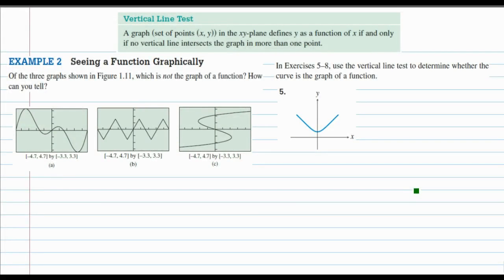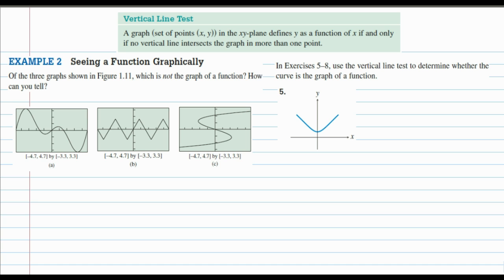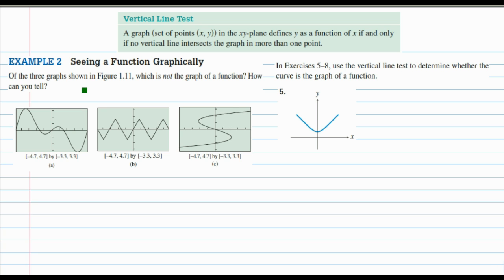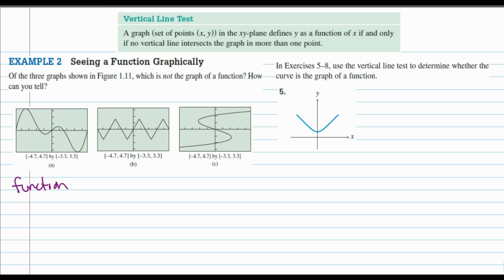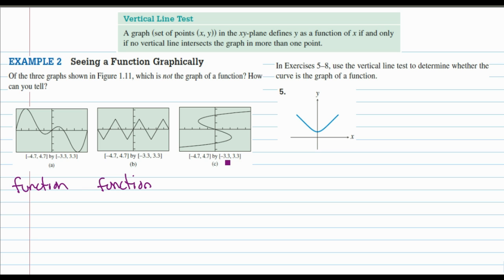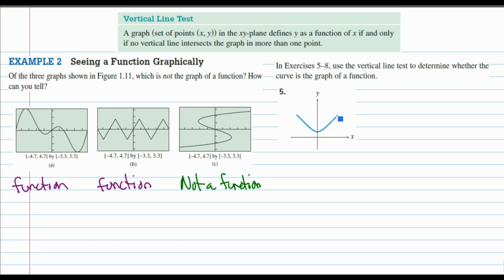Precalc 1 2 ex 2